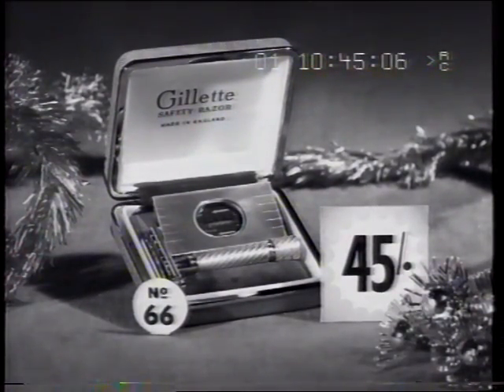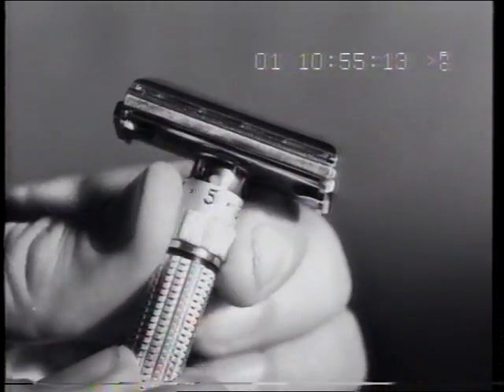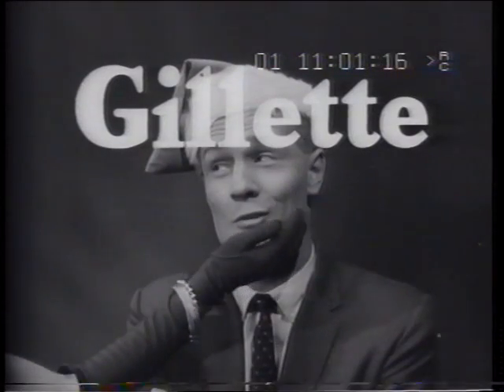Gillette razor Xmas 1959 TV commercial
Australian 60sec TV ad Christmas by Avondale Studios (PN162) for George Patterson (TSA51). Four types of razors, with the Gillette 195 adjustable "just arriving from America". "The only way to get a real man shave"